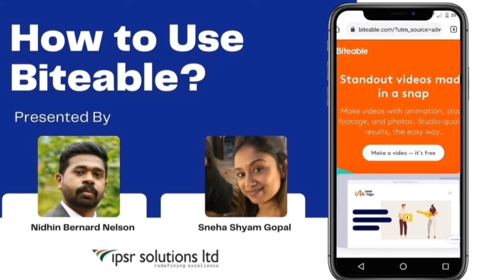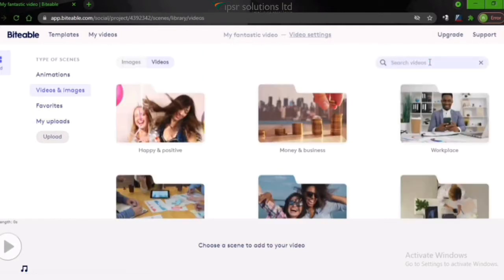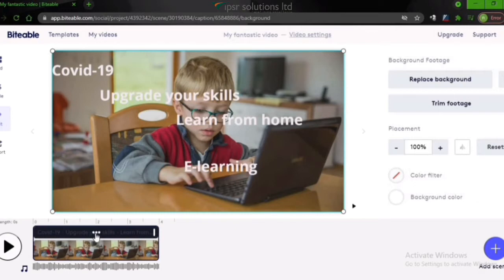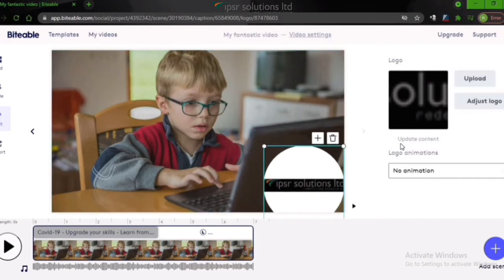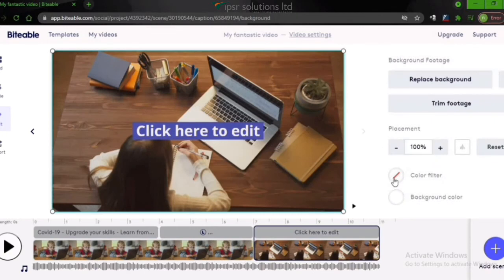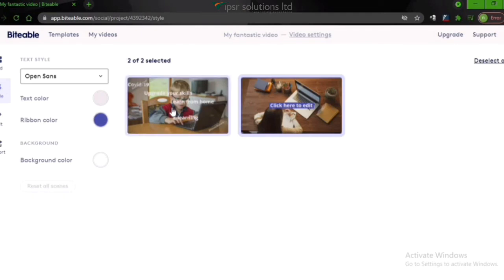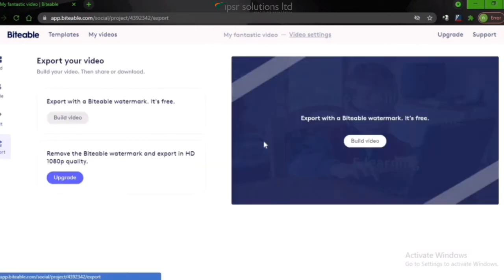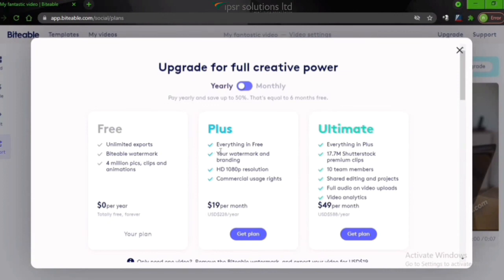How to use ‘Biteable’ | Free Video Editing |Social Media Marketing Tool | 2022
In this video, we will introduce you to a very useful video-making tool known as biteable. It markets itself as a one-stop shop to create outstanding videos using the available video and image templates. Biteable is a wonderful social media tool that helps you create simple, effective, and studio-quality videos with the click of a button!  With this platform, anyone can create impactful content through simple steps. In this video, we break down for you the steps you need to follow.

Table of Contents:
00:00 - Introduction
00:29 - Create a free account
00:46 -  Biteable Dashboard
01:15 -  How to create Video With a custom resolution
02:25 - Adding Caption, Text properties for caption
03:06 - Adding Logo, Adjusting Scale and background color for logo
04:39 - Adding Audio
05:00 - How to add more scenes to the video
05:42 - How to change the Video frame size, Video background color, Replace background
07:52 - Export option for your Video(Copy link, Share, Preview, Download)

This video is presented by Nidhin Bernard Nelson and Sneha Shyam Gopal, interns at ipsr solutions limited. And this project was made under the guidance of Aiswarya R, Jr. SEO Engineer at ipsr solutions limited.